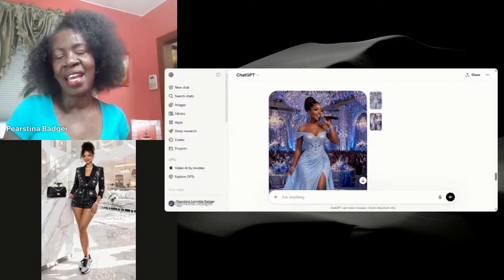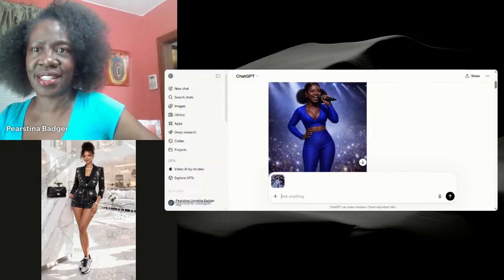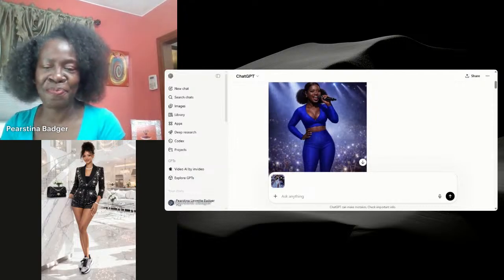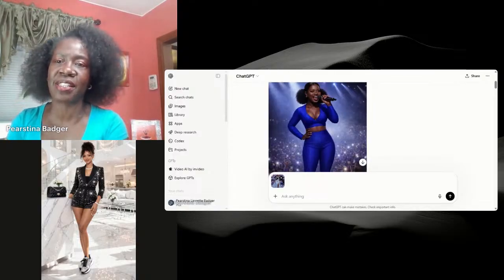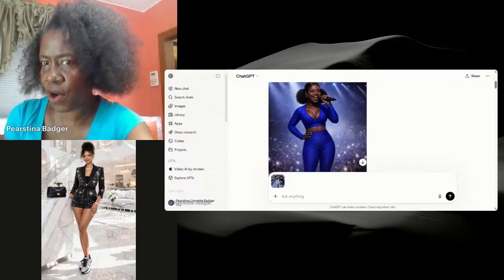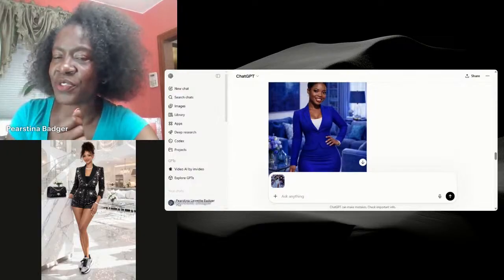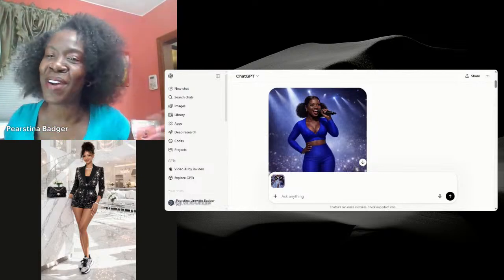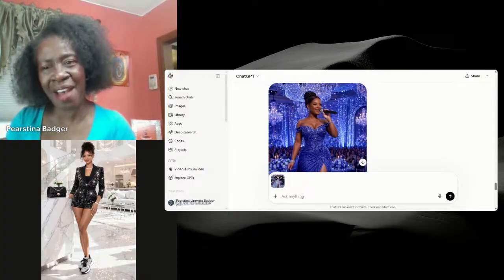Easily make an AI singer in 2 steps using chat gpt!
Easy 2 steps to make an avatar.